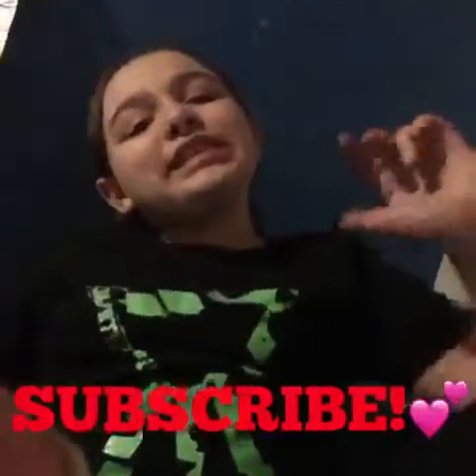Cleaning out my drawers